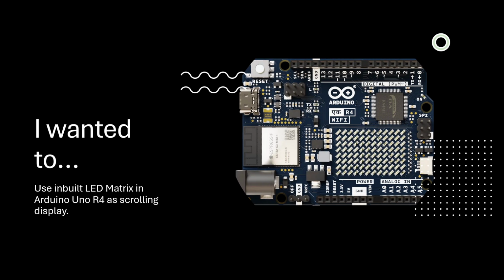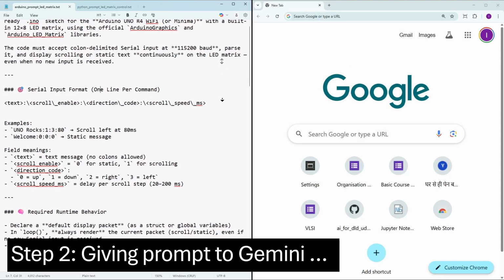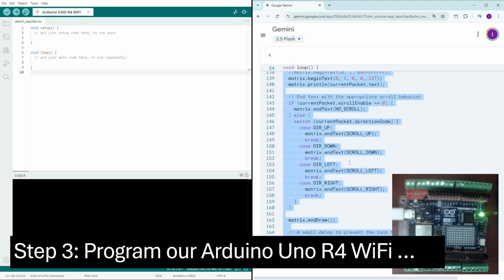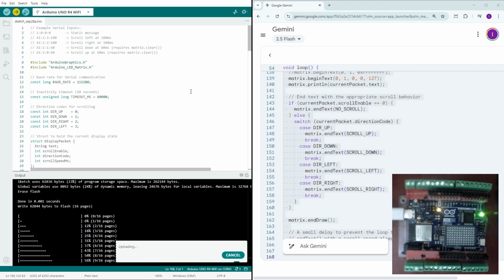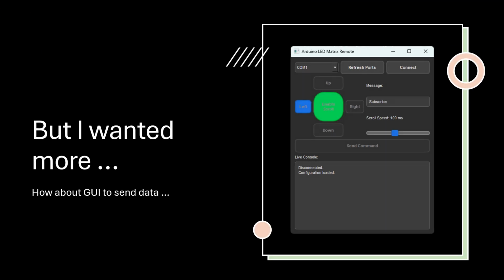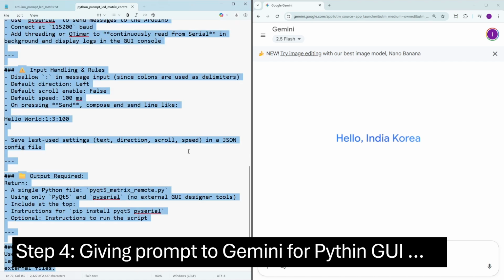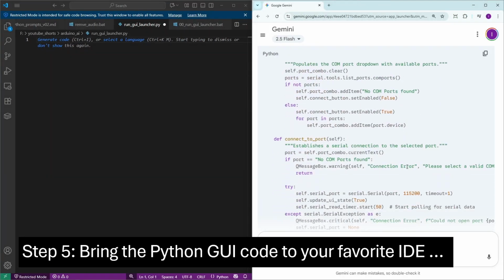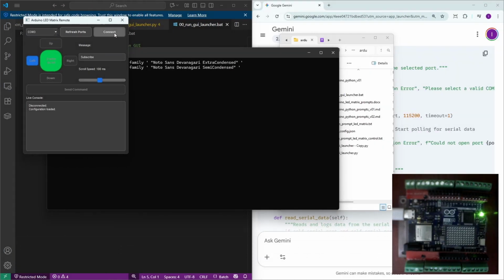AI + Arduino + Python + PyQt5 GUI = Dynamic LED Display Control without coding.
In this full-length demo, we show how AI can design and automate a real-world Arduino application — without writing a single line of code manually!

Using the power of Gemini, we generate a complete .ino sketch for the Arduino UNO R4 WiFi with its built-in 12×8 LED matrix. The code accepts structured serial input to display scrolling or static messages — with direction, speed, and timeout handling — exactly as we define in the prompt.

Next, we take it a step further. We ask Gemini to generate a Python GUI using PyQt5 — a real Human-Machine Interface (HMI) — to send data to Arduino, without using the COM port manually. The result? A fully working AI-generated dynamic LED display system, running on a powerful GUI that controls the text, scroll, direction, and speed.

This video is proof that AI can drastically reduce design time and simplify the embedded development cycle. Whether you're a hobbyist, student, or engineer — this is the future of no-code development.